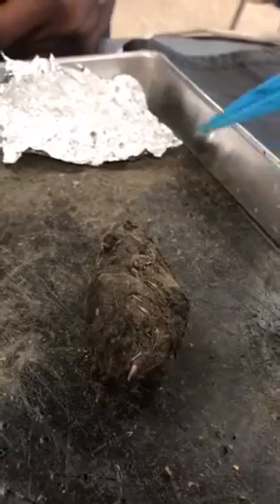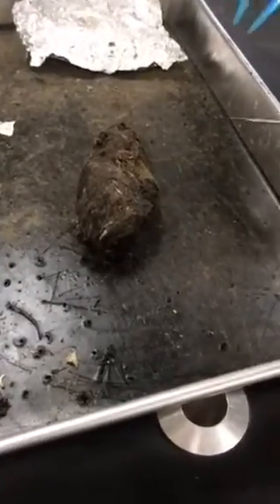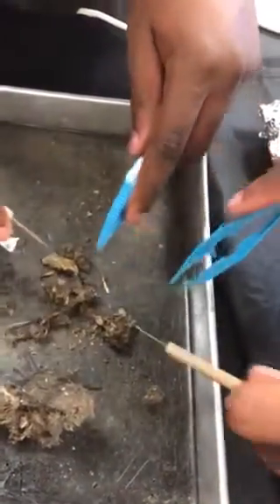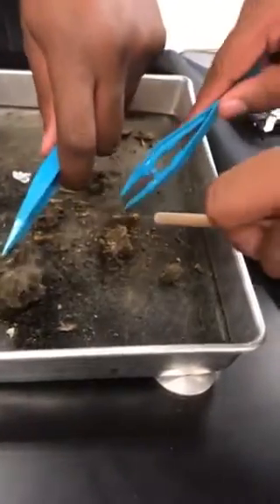Owl Pellet Dissection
Examining the contents of owl pellets